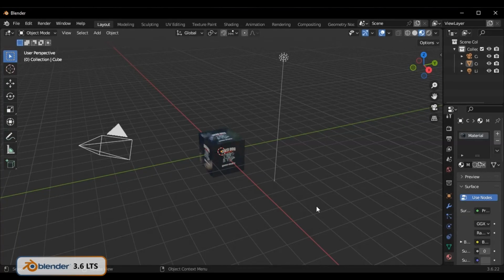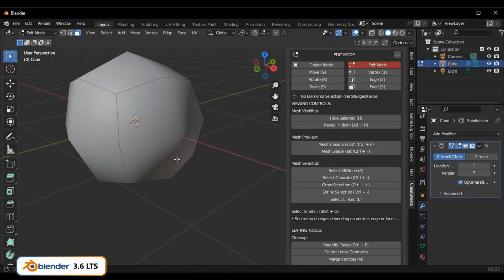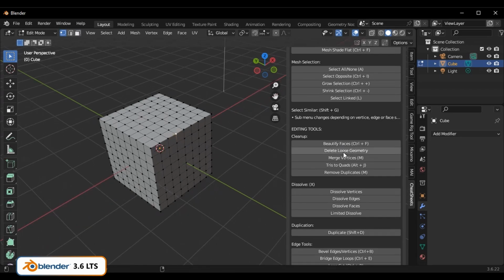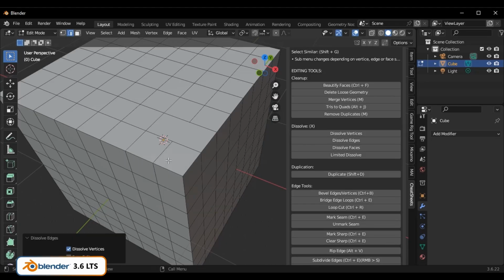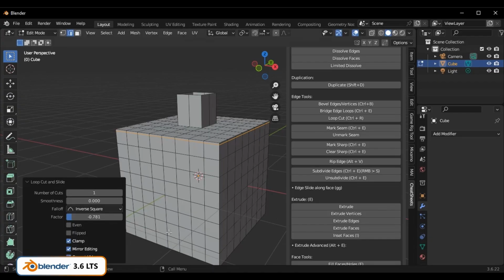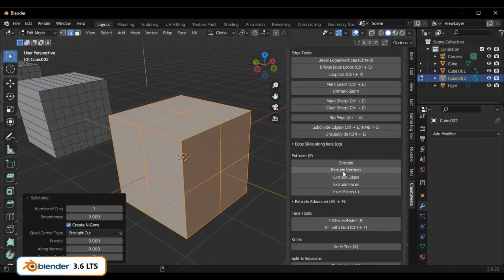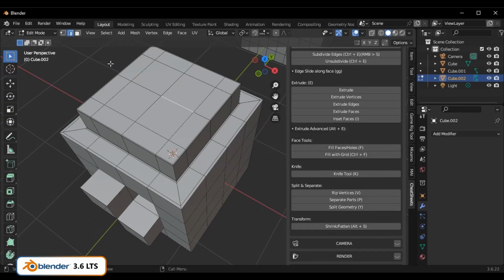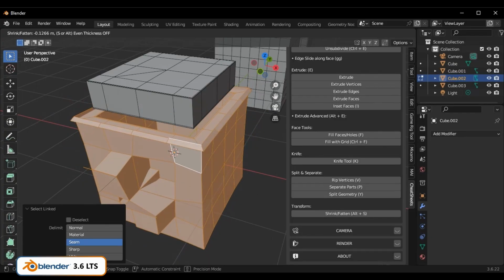Blender CheatSheets - Tutorial 09 - Blender 3.6LTS to 4.5LTS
Edit Mode Section